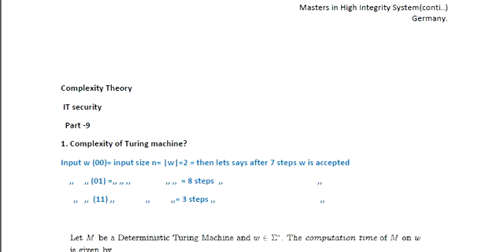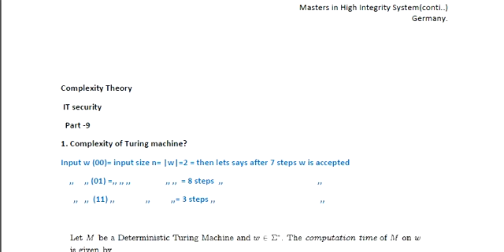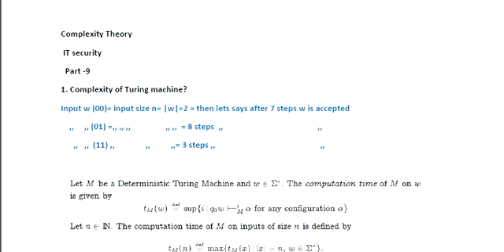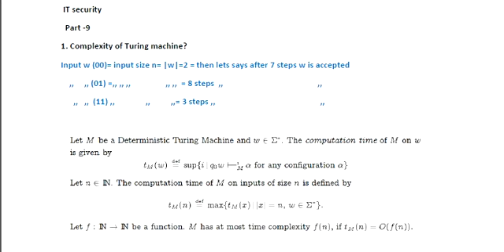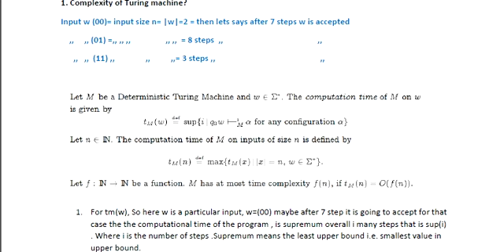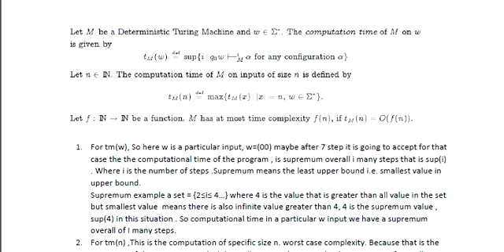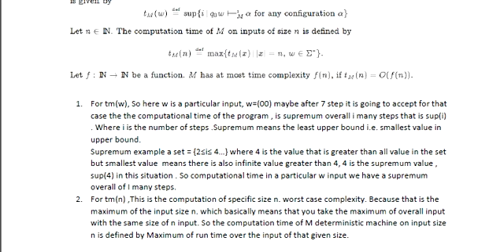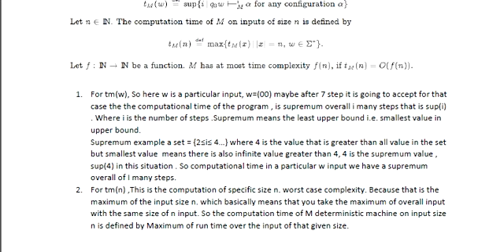complexity of deterministic Turing machine |Complexity theory|IT security |part 9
this video will discuss about the complexity of Deterministic Turing machine